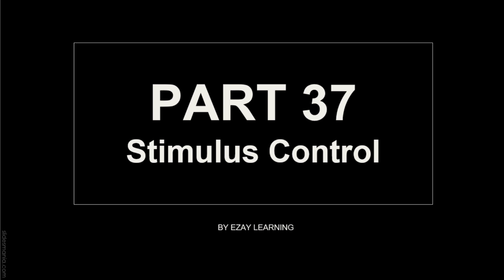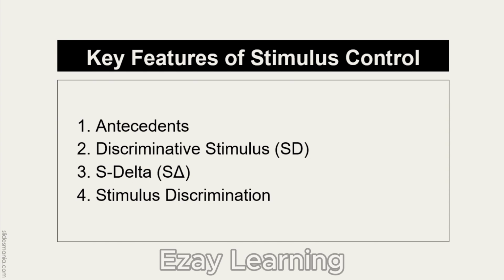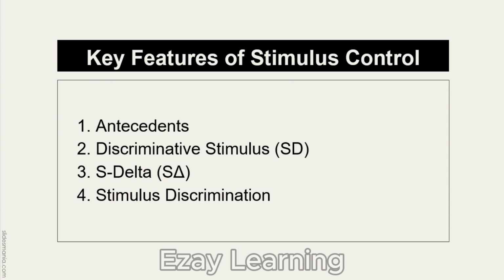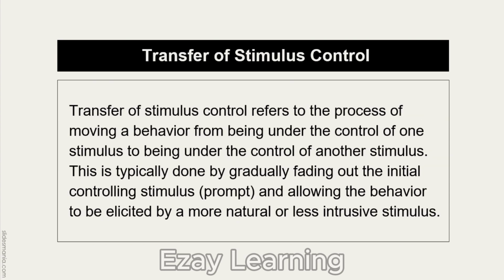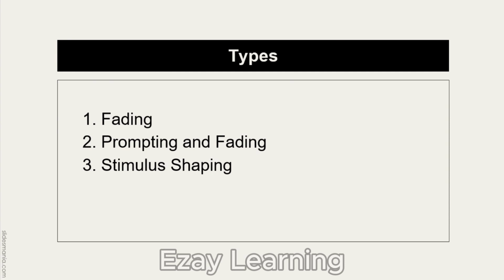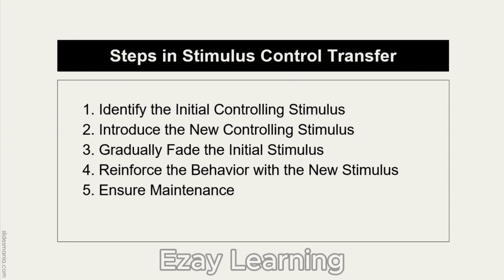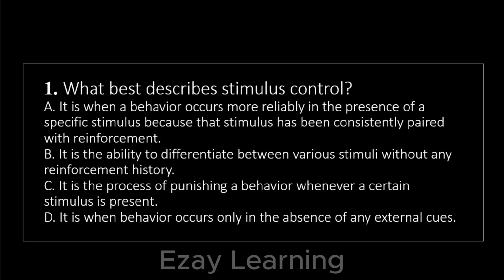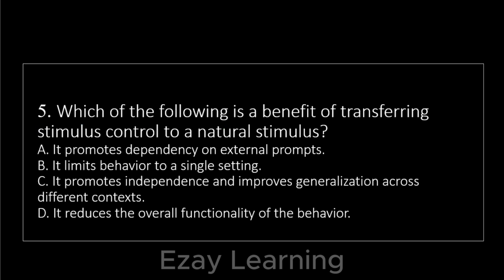ABAT Exam Preparation Part 37 | Define Stimulus Control & Transfer | Ezay Learning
Welcome to the 37th video of our ABAT Exam Preparation Series! In today’s lesson, we dive deep into Stimulus Control—a fundamental concept in behavior analysis that explains how specific stimuli influence behavior through past reinforcement experiences.
In this video, you'll learn:
• The definition of stimulus control and its key features
• The roles of antecedents, discriminative stimuli (SD), and S-Delta (SΔ)
• How stimulus discrimination shapes behavioral responses
• Techniques for transferring stimulus control including fading, prompting, and stimulus shaping
• Practical examples to illustrate these concepts in real-life scenarios
Whether you're preparing for your ABAT exam or looking to strengthen your understanding of behavior analysis, this comprehensive overview is designed to boost your knowledge and exam readiness.
Share your questions and comments below—we love hearing from you!